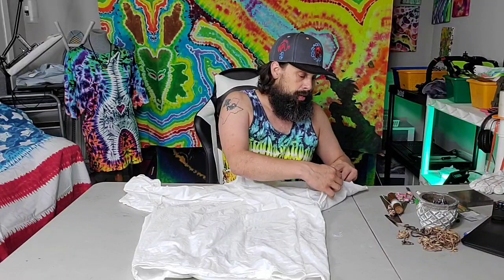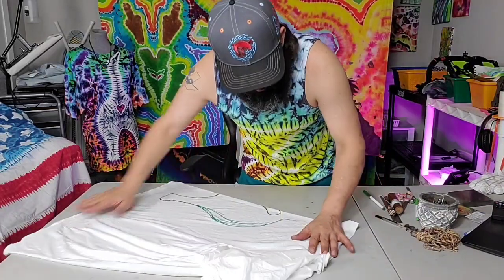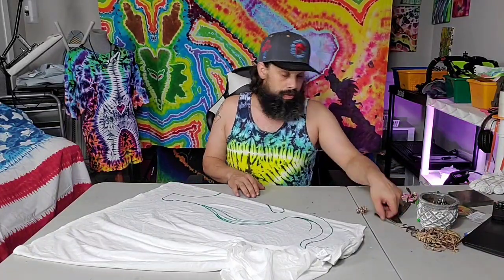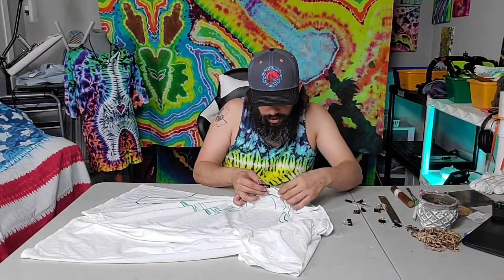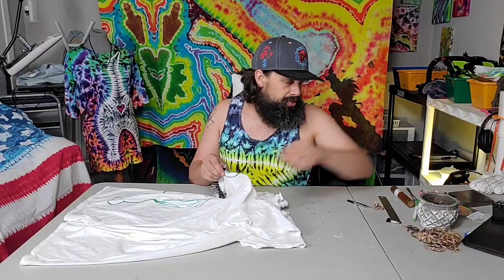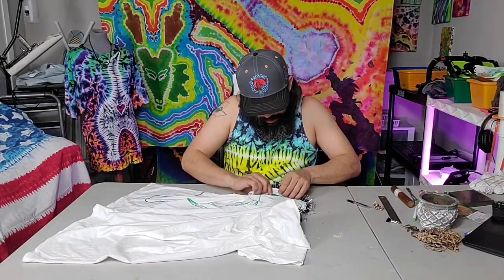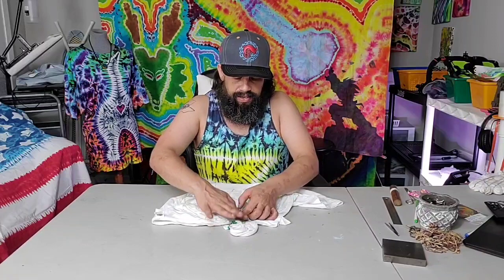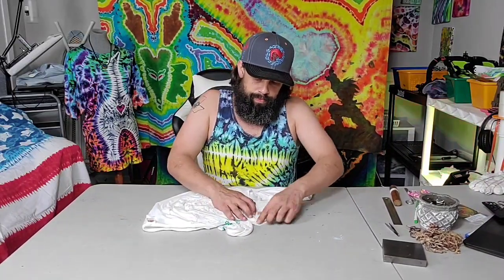Curve the tail of the Cat Butt, tie dye tutorial.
I explain and show how I curve the tail on my cat butt shirts with a heart as the b hole. :)

join the FB Group: Kye Dyes and tune in weekly when I stream!

hopefully this helps someone!